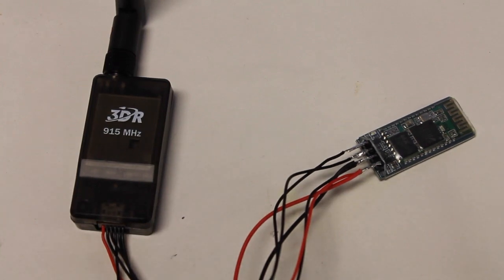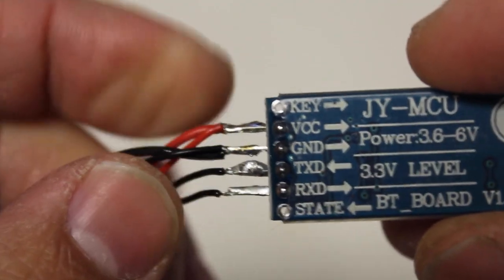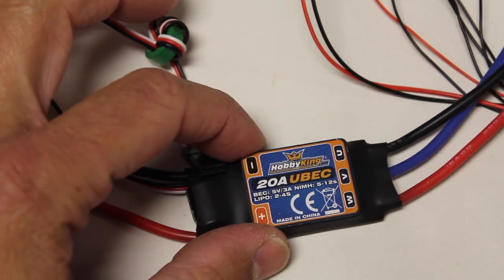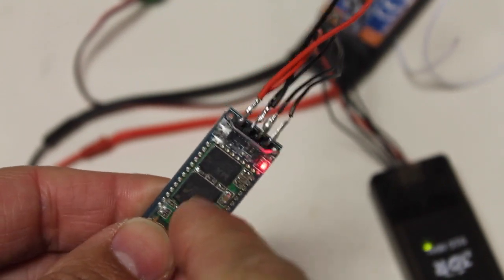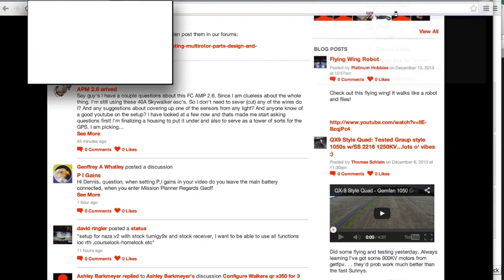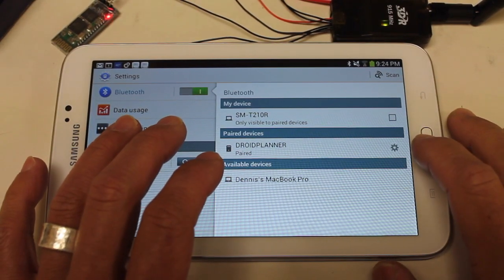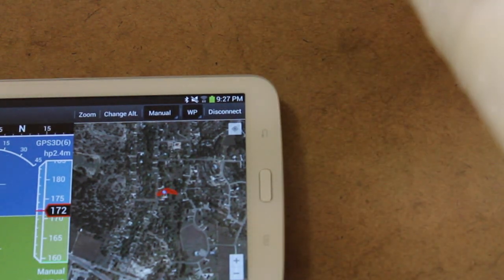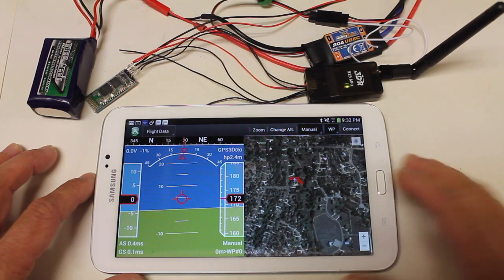Part 3: Wiring Bluetooth Telemetry with APM 2.5 and DroidPlanner on 7" Samsung Galaxy Tab 3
I finally got this setup working with the 7" Samsung Galaxy Tab 3 and a $15 bluetooth module.

Part 2 shows how to configure the baud rate for the bluetooth module: